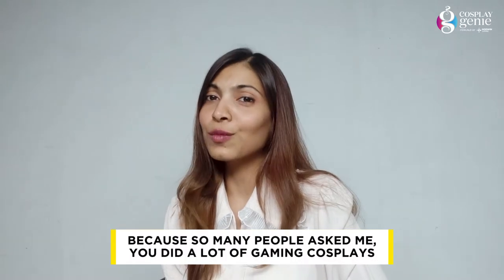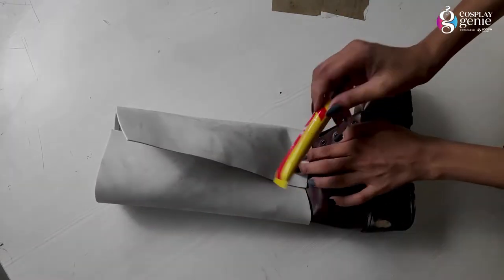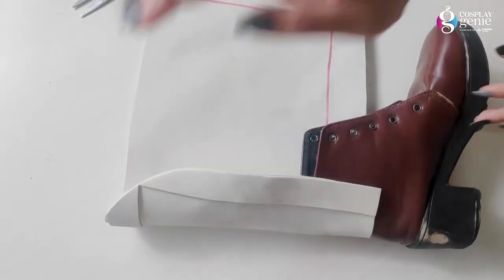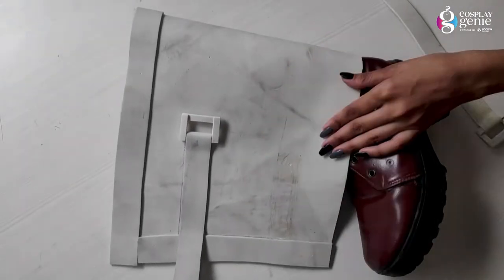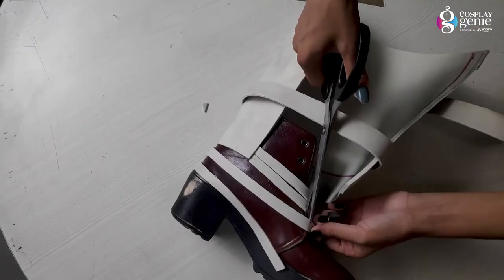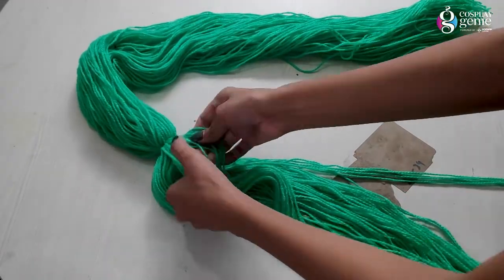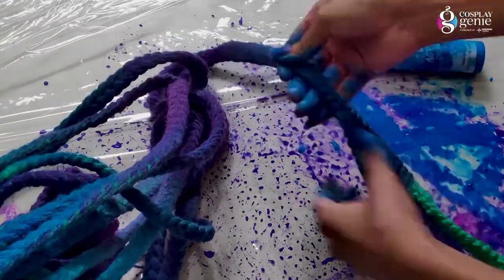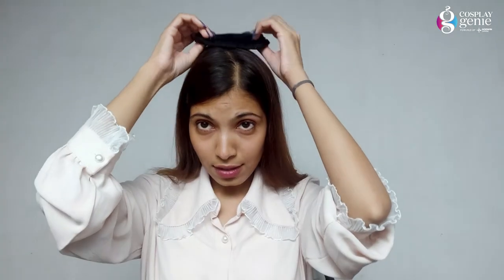Making of Moco from Free Fire Cosplay | Cosplay Genie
A complete step to step DIY tutorial of Moco from the game Free Fire is here, carried on by the amazing Supriya Gautam.
It's one of the coolest and the greatest cosplay to create fro scratch.

Free Fire lovers, how would you rate this tutorial and this cosplay?